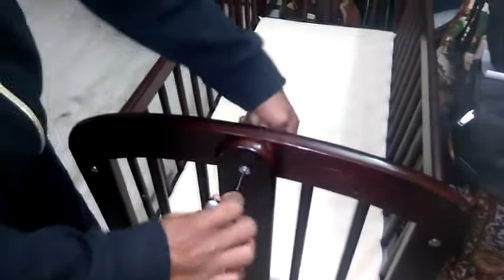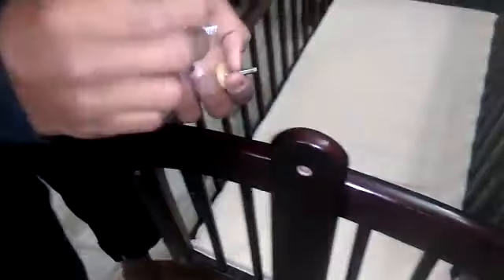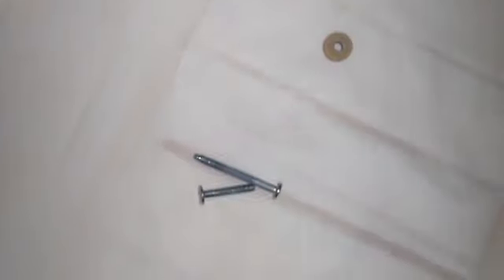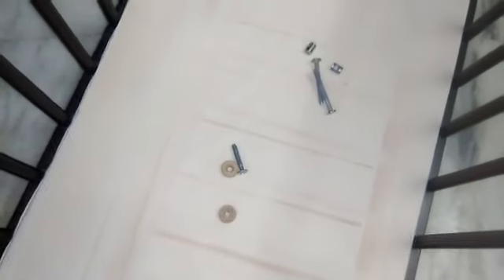Wooden Cradle Coco Color for Rent at Hyderabad assembling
Wooden Cradle Coco color Rental Fee:

    Advance: Rs. 3,000/- to Rs. 6,000/-
    Rental: Rs. 1,500/- Per Day and Rs. 500/- Extra for X Banner Stand of 2 No’s. Transportation Extra.
    Transport Pick and Drop is Customer only or we will send thru Ola or Uber Cab or Auto.

Note: If any damage occurs to Jhoola Cradle / Banner Stand – The Amount for Repairing will be deducted from Advance. ?

Contact Name: Srinivaas Suman (B.Tech – Photo ) & M.A (Hindi & P.P.M), & ( Consultant & Co-ordinator ) , Hyderabad MAA SAI NIVASAM, Plot no. 12, Kethana Avenue , Opp. Lane to Vasant Vihar Function Hall, Fattulaguda, Nagole,Uppal, Hyderabad, Telangana 500068.